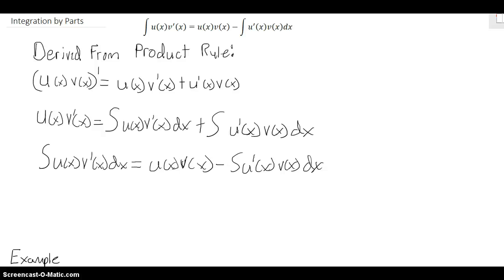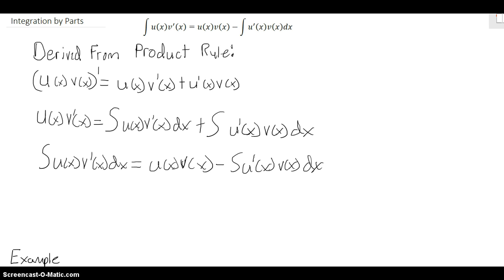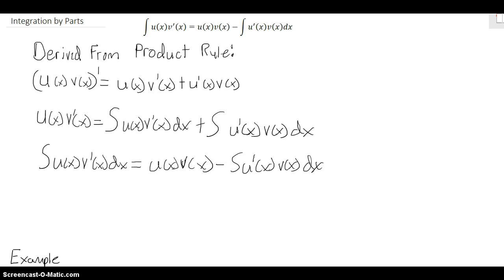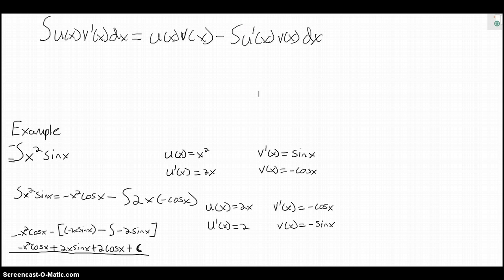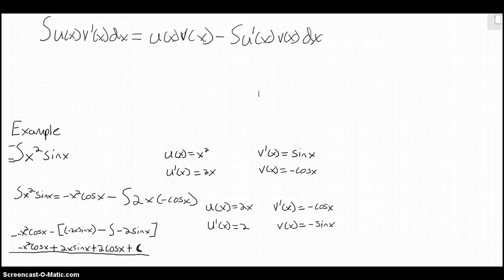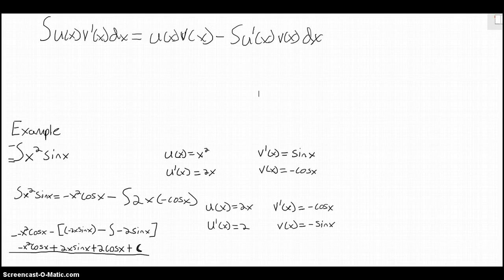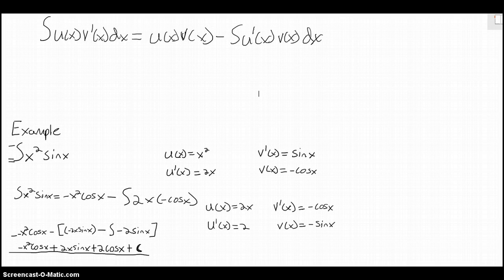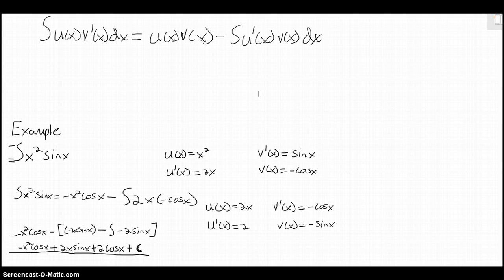Integration by Parts Video